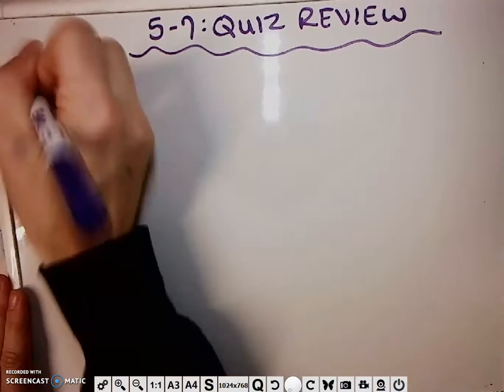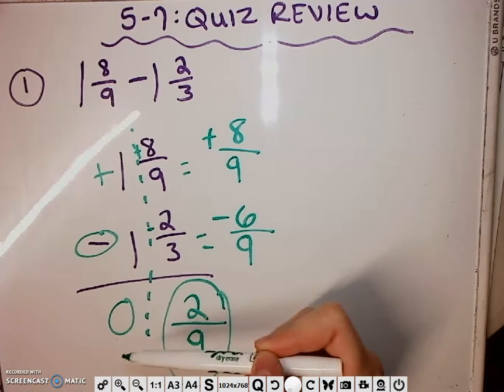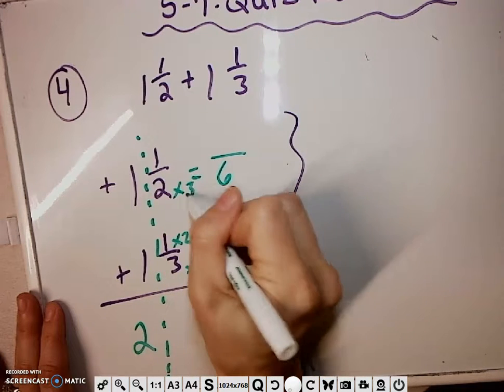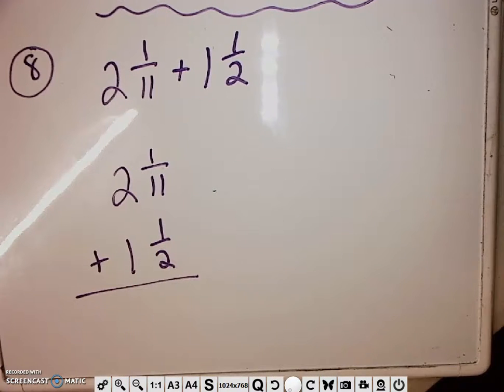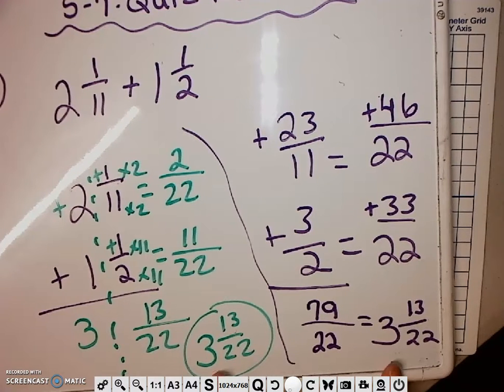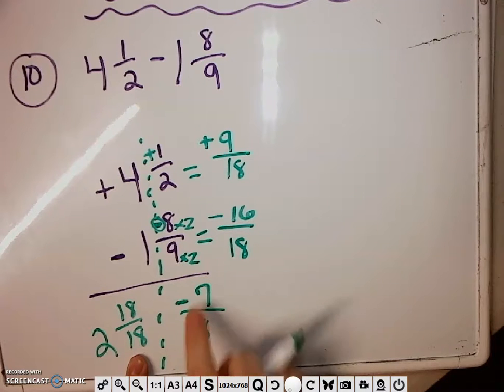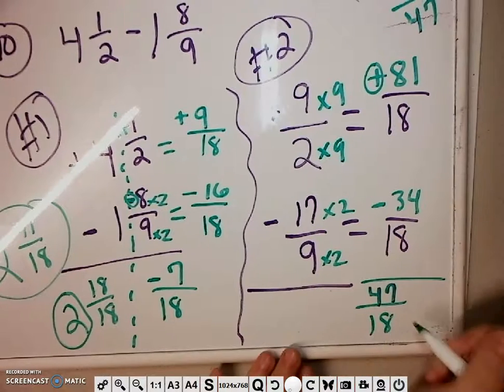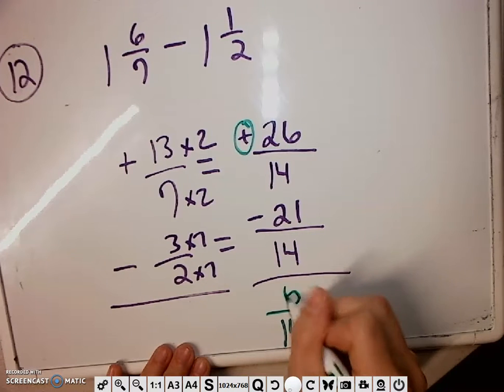M6_Lesson 5.7 QUIZ REVIEW